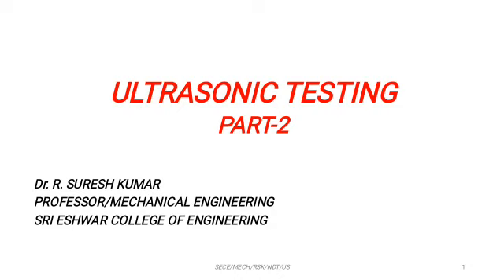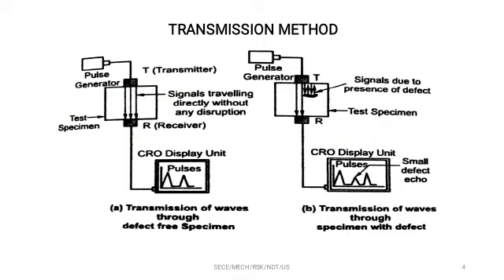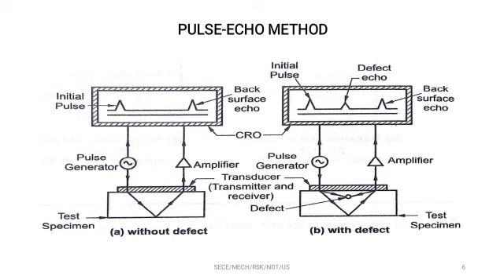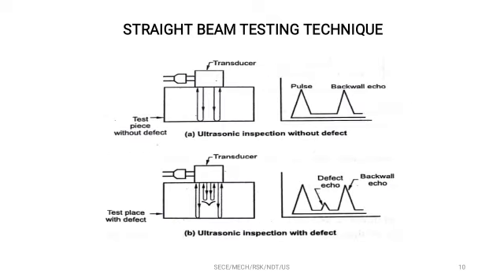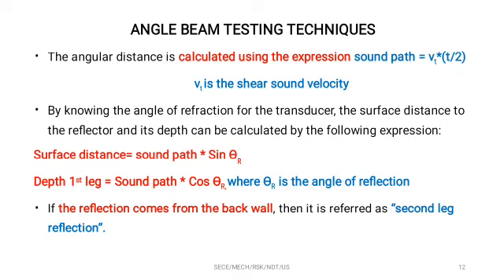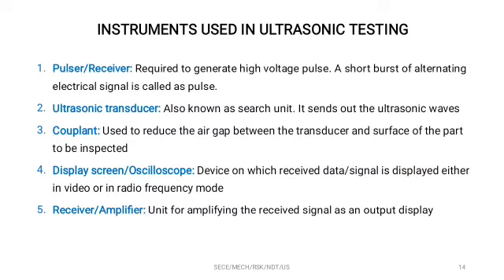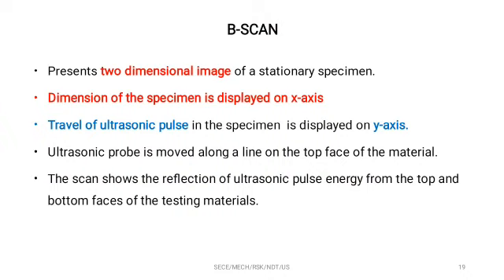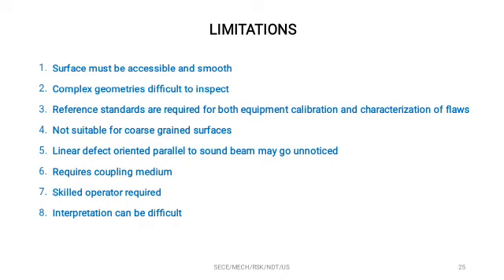Ultrasonic Testing Lec 02 by Dr.R.Suresh kumar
Ultrasonic testing (UT) is a family of non-destructive testing techniques based on the propagation of ultrasonic waves in the object or material tested